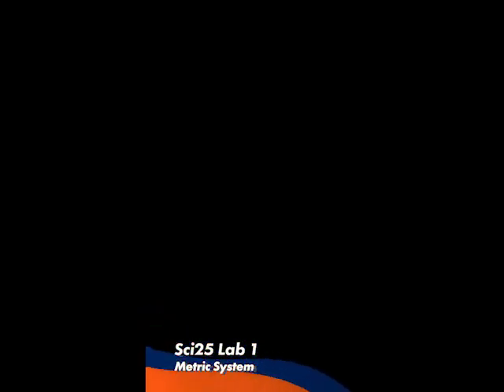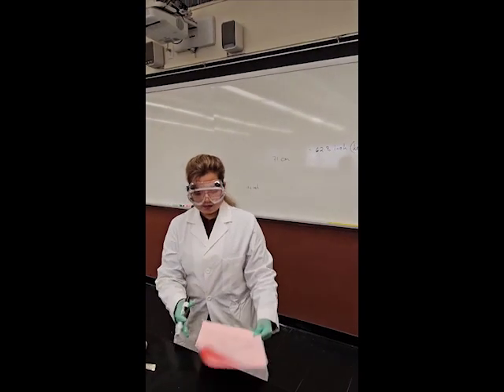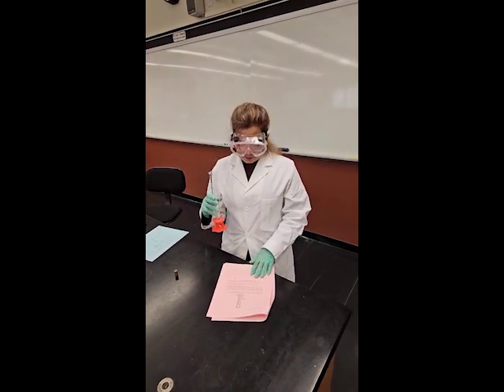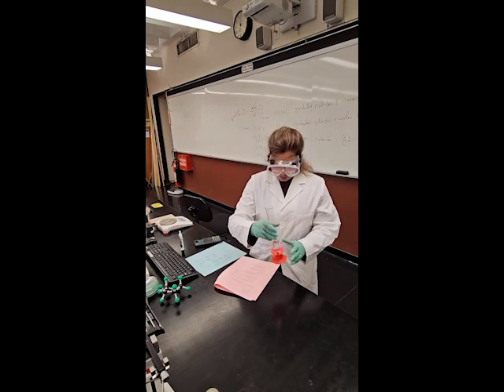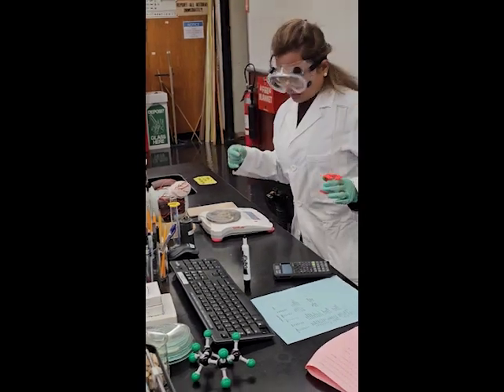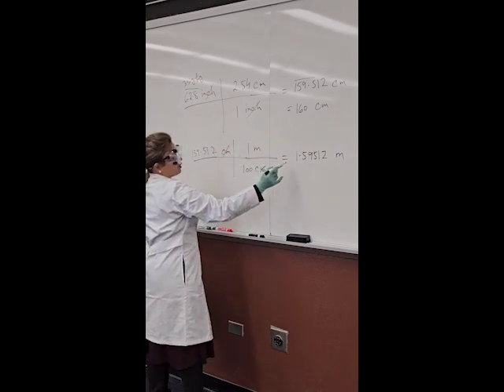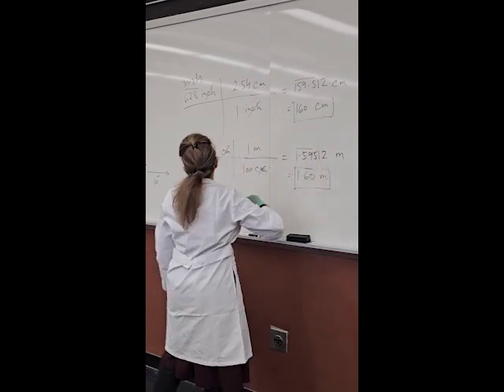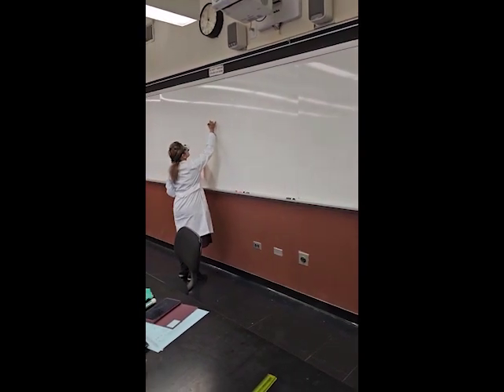Sci51Lab1--- Metric System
Lab 1 for Sci51 course, this lab is on the Metric System